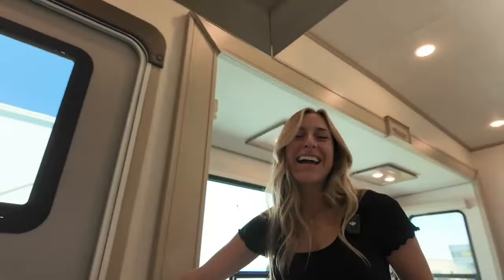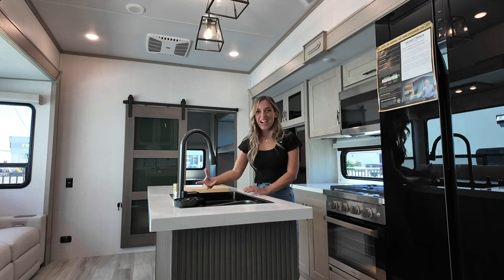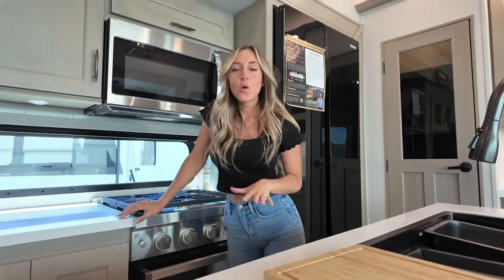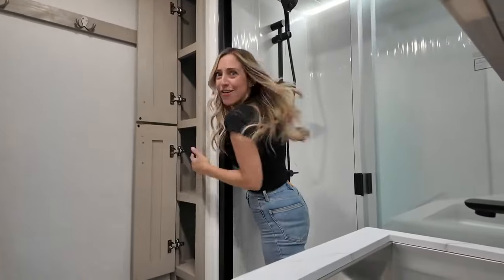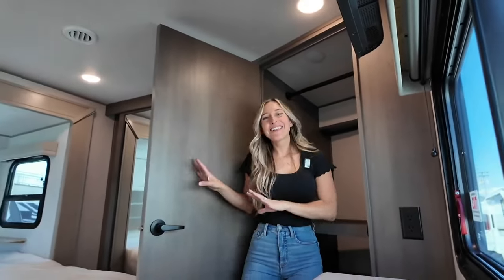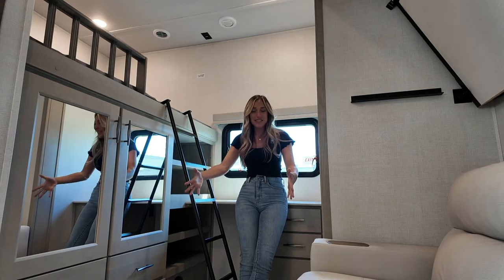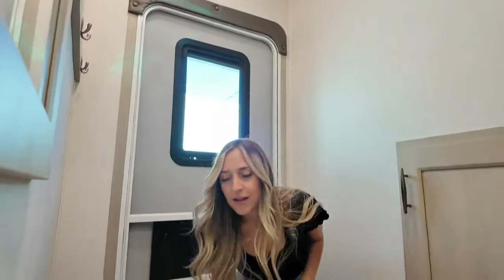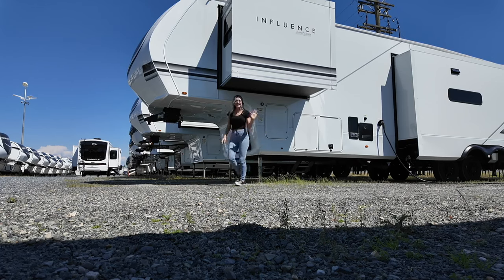STUNNING BUNKHOUSE - Grand Design Influence 3704BH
On this walk through I'm serving up the FULL meal deal! We will spend some time inside the unit, exploring all there is to offer, and then we'll end the tour outside with a surprising bonus feature I know you'll love!

Specifications:

GVWR - 16,800
Height w/ AC - 13' 7"
Hitch/Pin Weight - 2,728 lbs

Features:

*5-Side Aluminum Cage Construction
*TravlFI On-Board WiFi Ready
*6 Point Electric Leveling System
*101" Widebody Construction
*Oversized Kitchen Pantry
* SMART SINK! ... and SO MUCH MORE!

Want to get a better look at your own pace? Click the link below to Traveland RV's website

Is this the one and you just want to get on the road!?